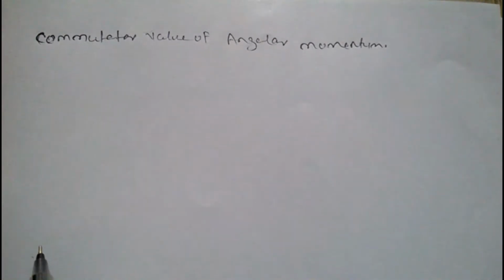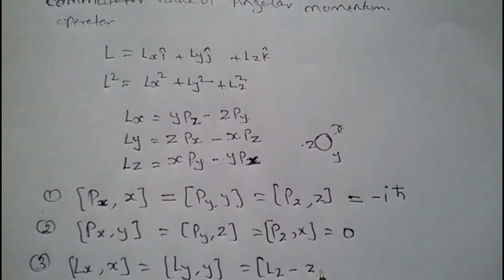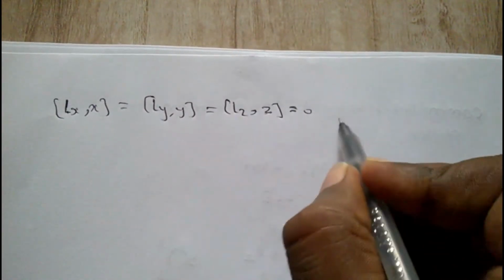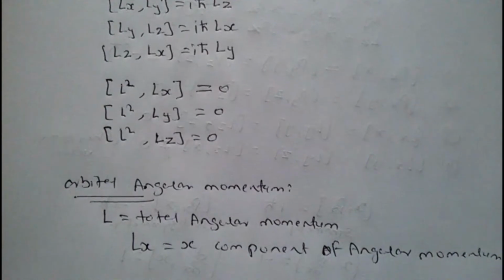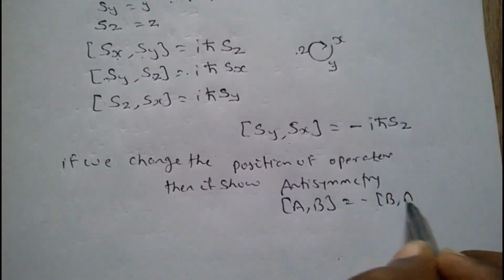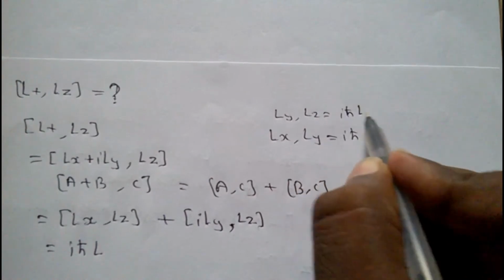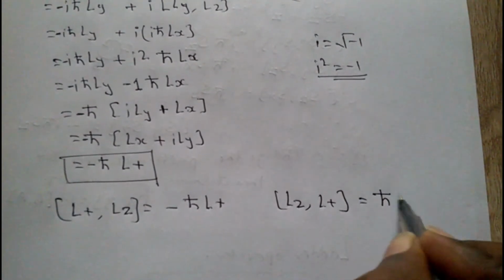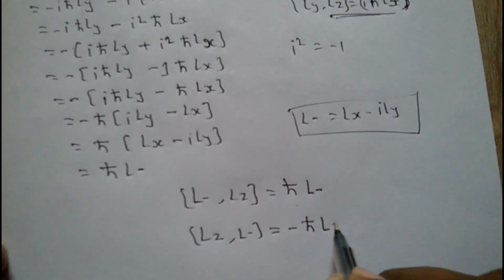commutation of operator part 2 NET GATE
commutation of operator part 2